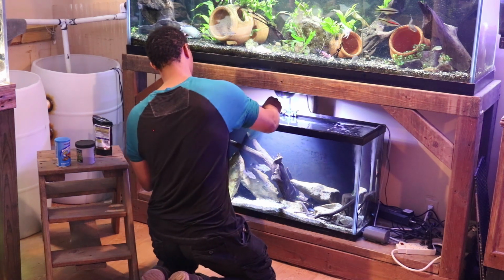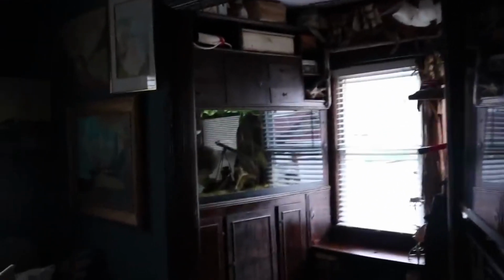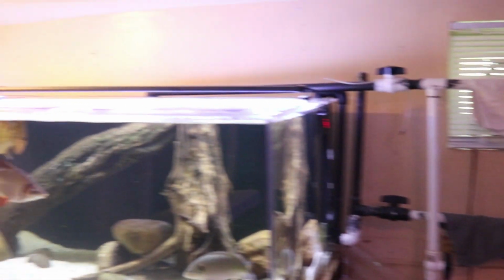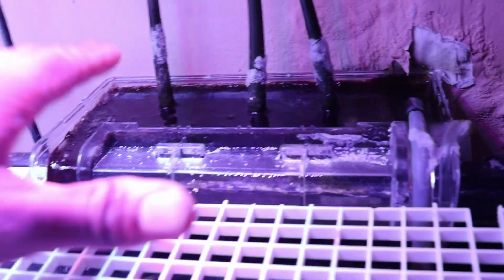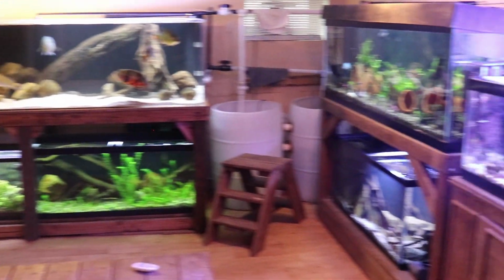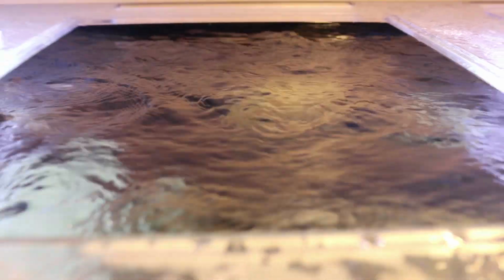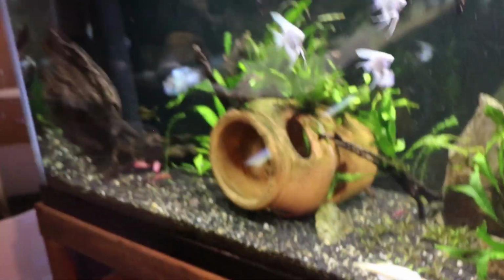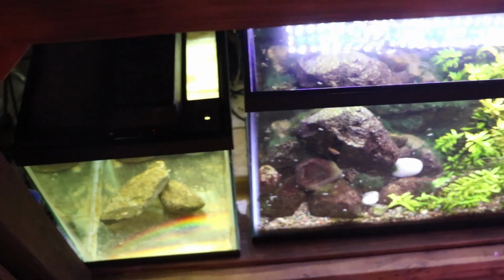DWSDARIUS Fishroom Gets Exsposed